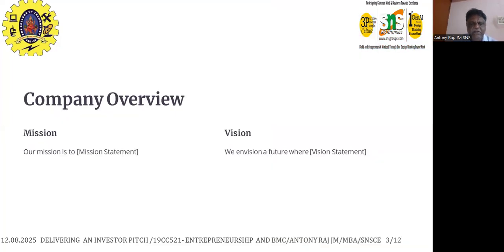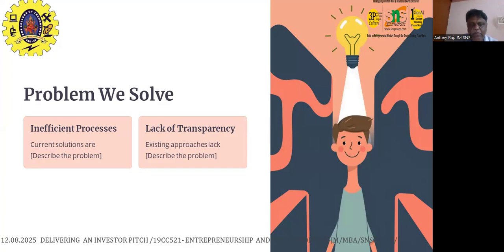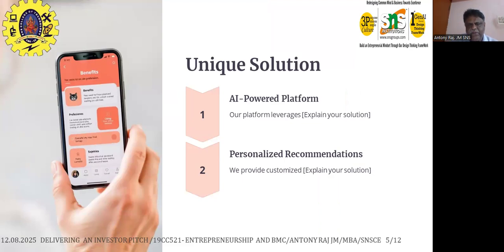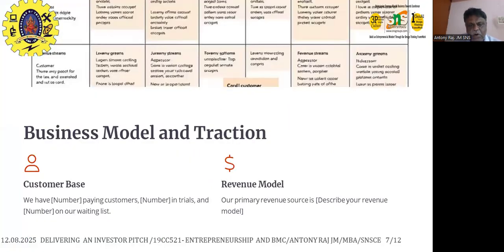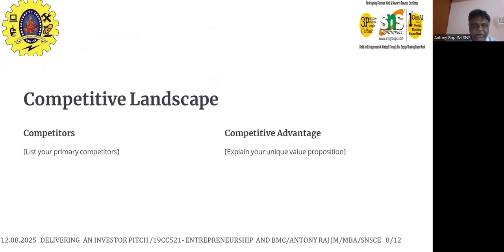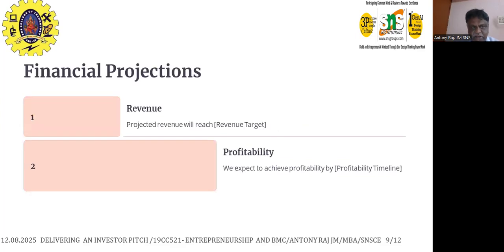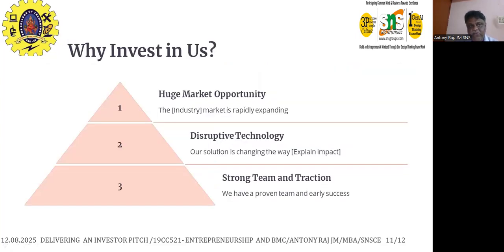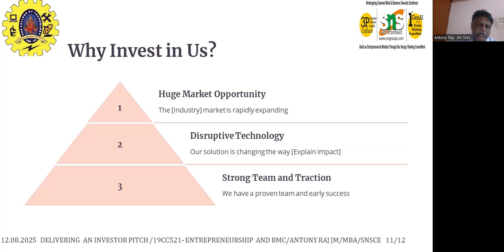Delivering Investor pitch|Entrepreneurship|SNS Institutions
Delivering an investor pitch is a crucial step for entrepreneurs seeking funding. A strong pitch begins with a clear problem statement and a compelling solution that highlights the business’s uniqueness.

Investors look for evidence of market opportunity and scalability. Showing traction, customer insights, or early revenues builds credibility and trust.

Equally important is the delivery style—confidence, clarity, and passion can make the pitch more persuasive than visuals alone.

Finally, the pitch should end with a specific ask, whether for funding or strategic support, ensuring investors know how they can contribute to the venture’s growth.